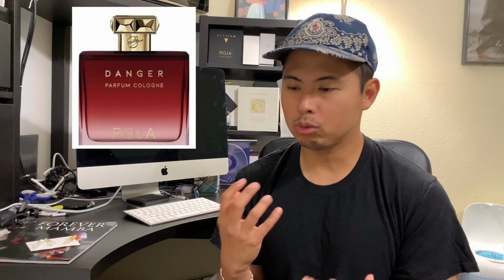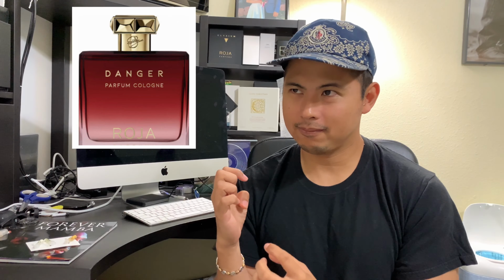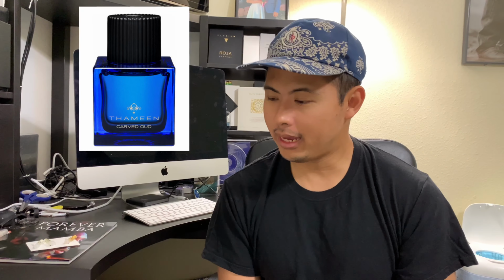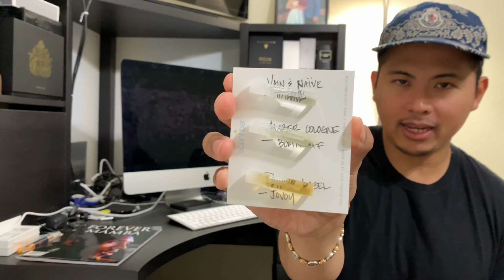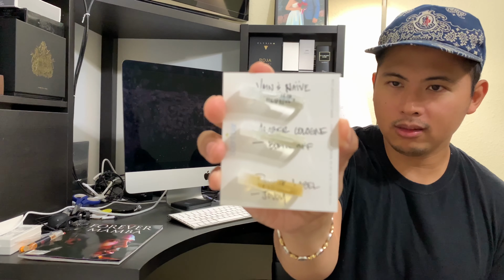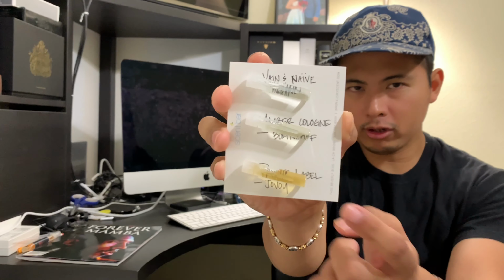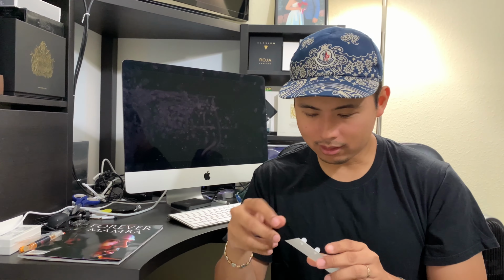MY TRIP TO SCENT BAR LA | Top Picks from Jovoy Nishane Thameen Bortnikoff Widian and MDCI Perfumes !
On Todays Video I detail my experience at Lucky Scent Los Angeles, one of the top perfume meccas where I was able to try basically EVERYTHING I was curious about! That included Memo Paris, Mancera, Nishane, Thameen, Kemi, Widian, Gallivant, MDCI, Killian and so much more!

Also I also get into the ones that grabbed my attention and what I’ll most likely buy in the future!